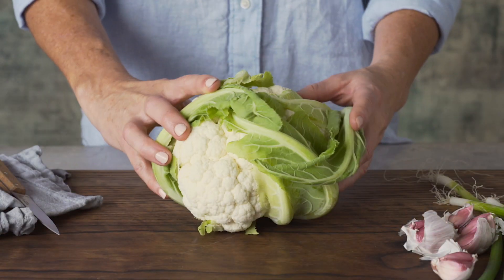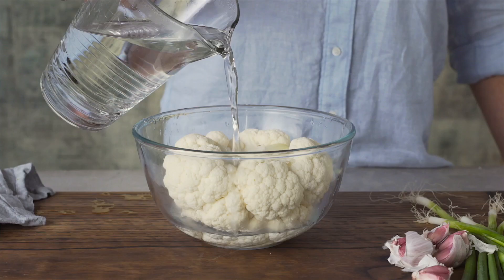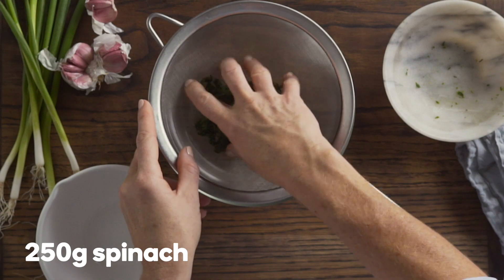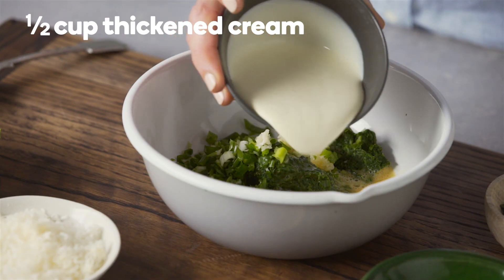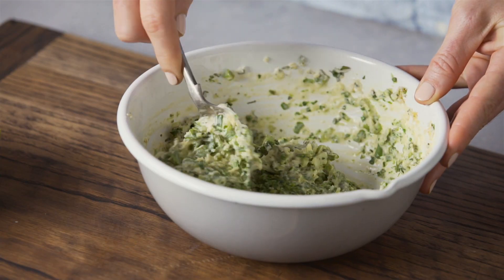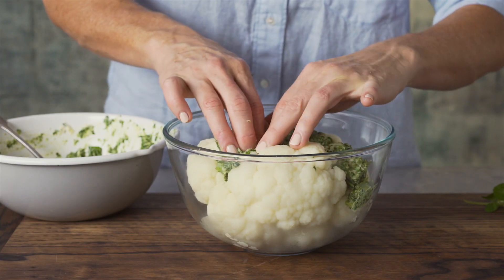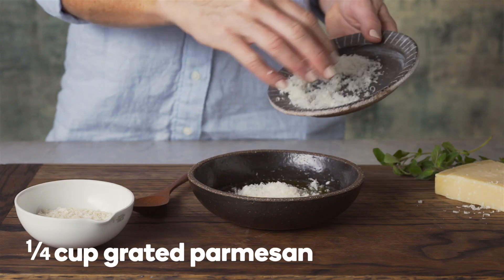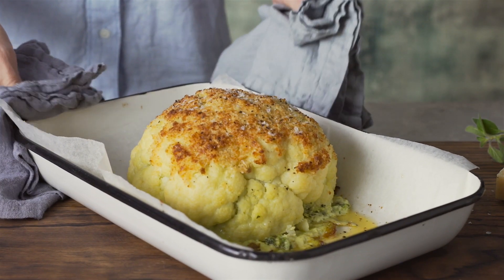How to make stuffed roasted cauliflower